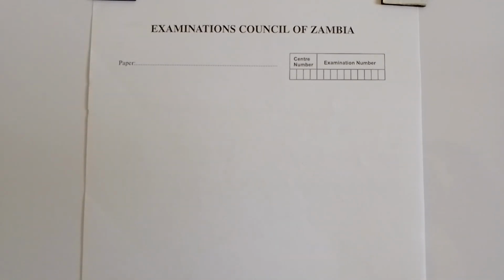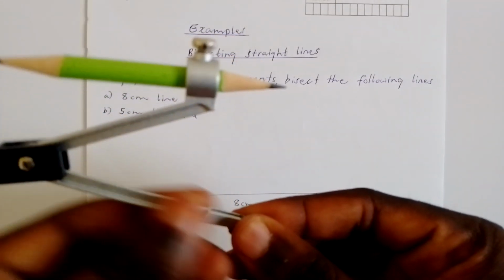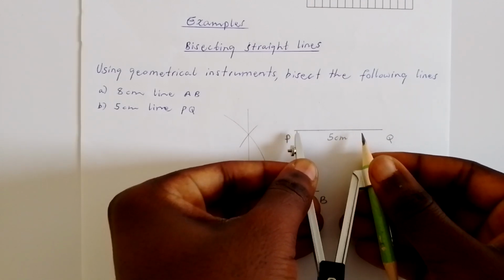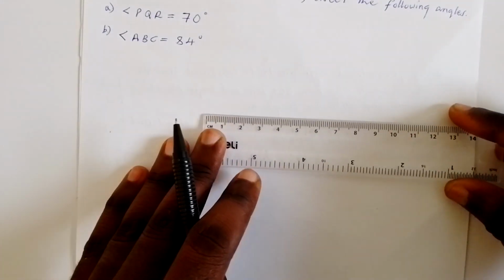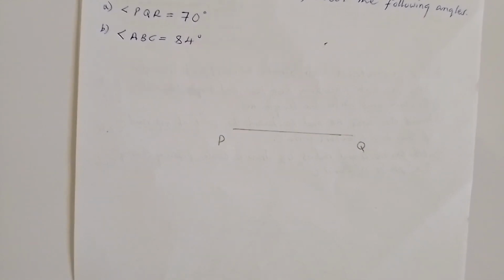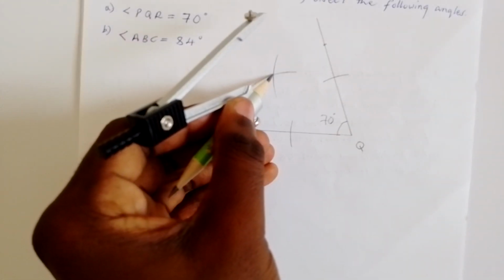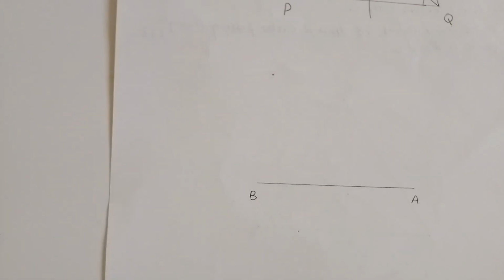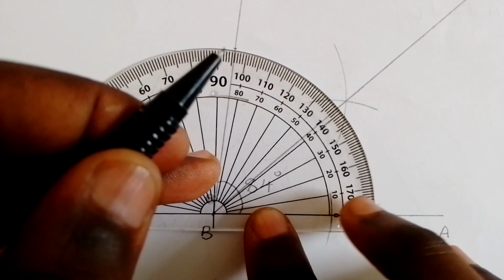bisecting straight lines and angles